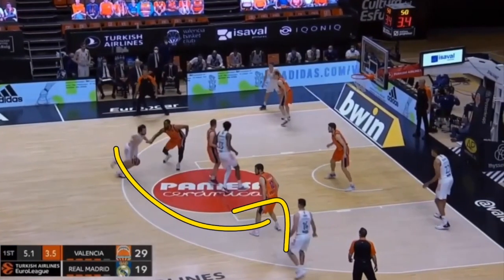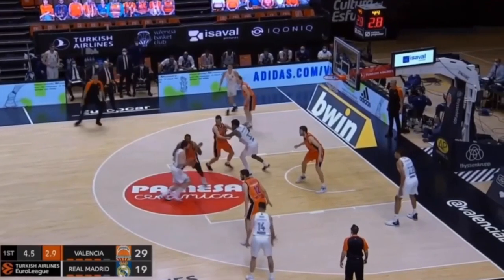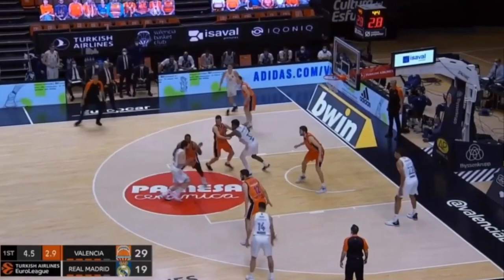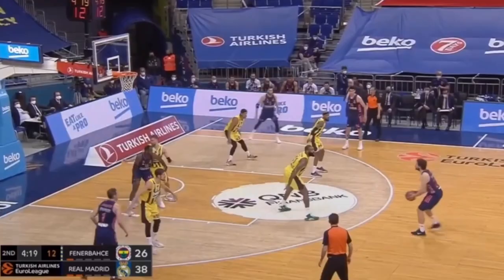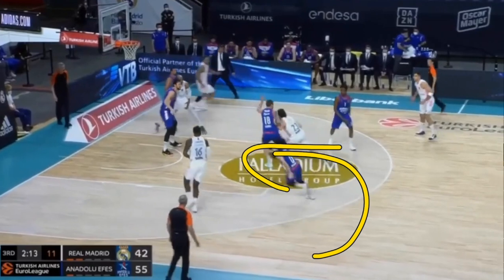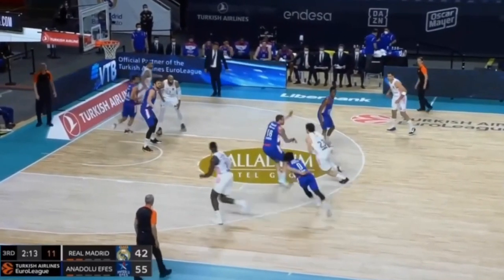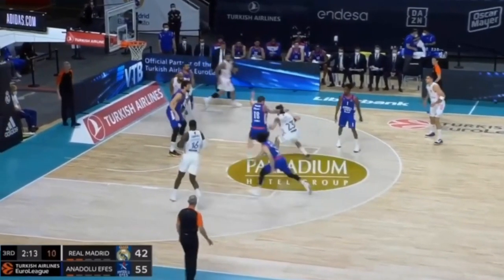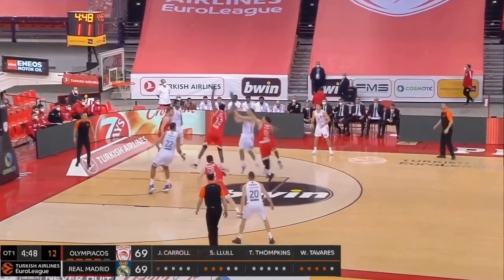Sergio Llull Olympic Scouting Report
Sergio Llull Olympic Scouting Report, in this video I breakdown Sergio Llull and how he is able to be such a great guard for Spain. Sergio Llull has an extremely fast shot mainly due to his 90 degree bend on his shooting elbow.